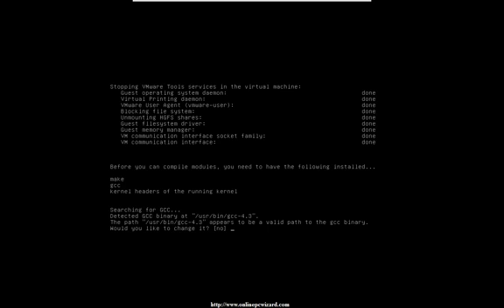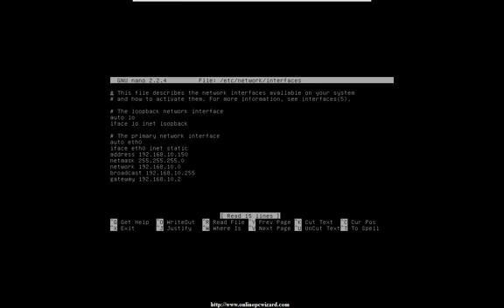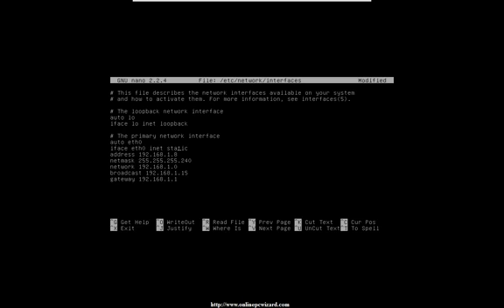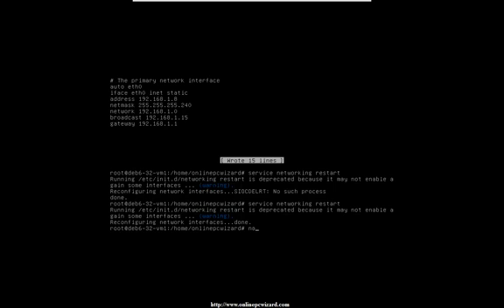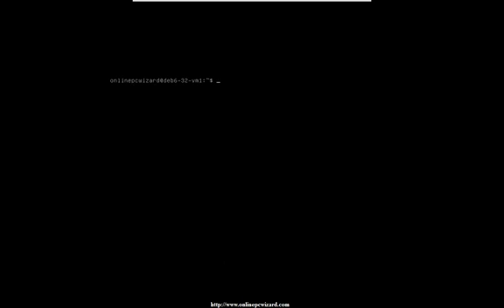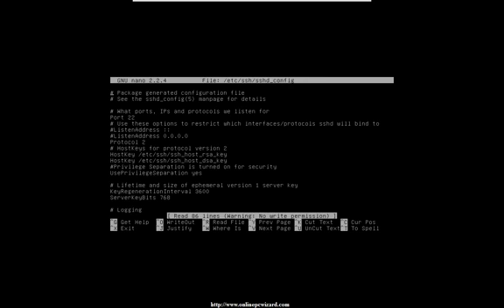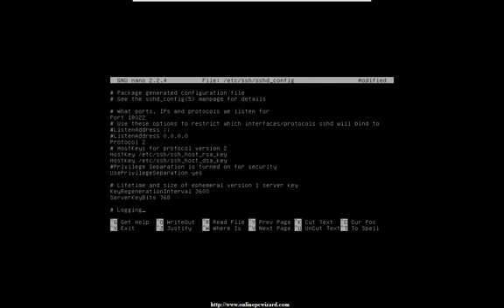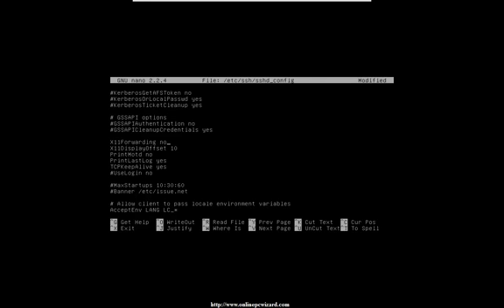‪Howto Configure Debain 6 Squeeze openssh server Part2‬‏ YouTube